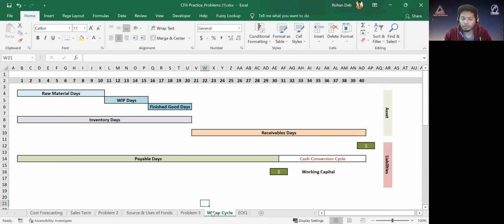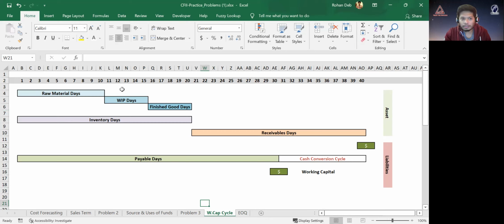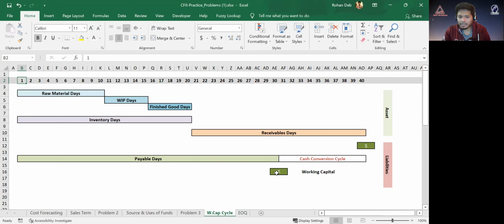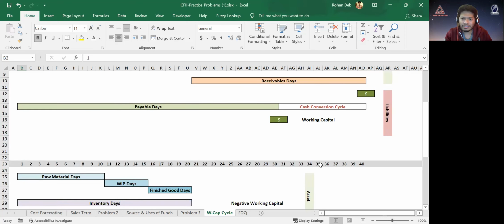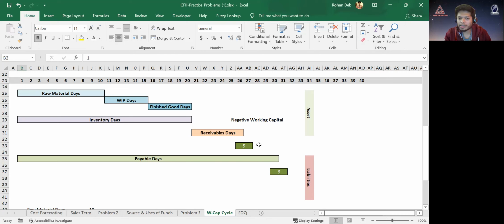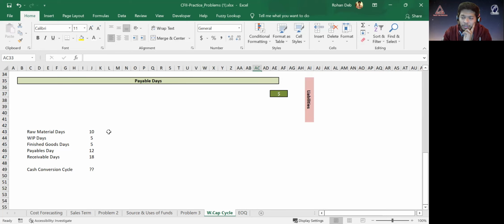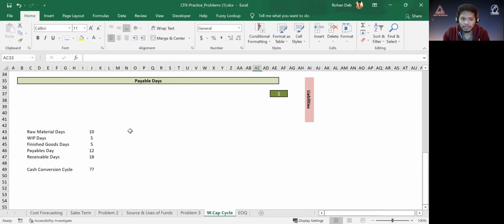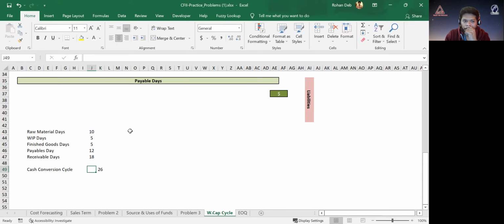Mid Term 3/5 - Working Cap Cycle